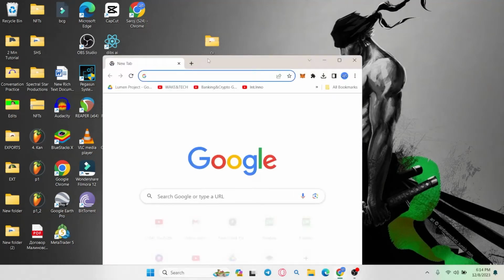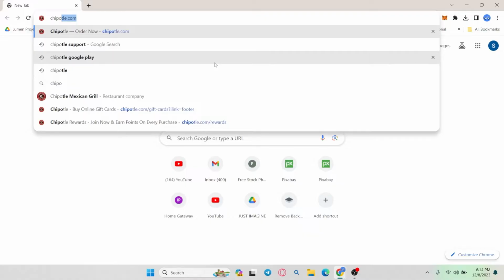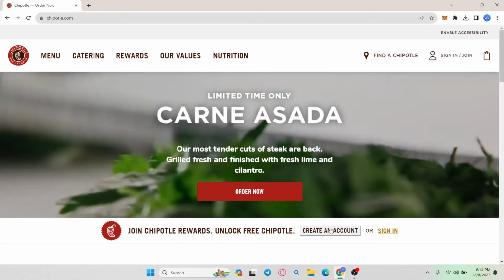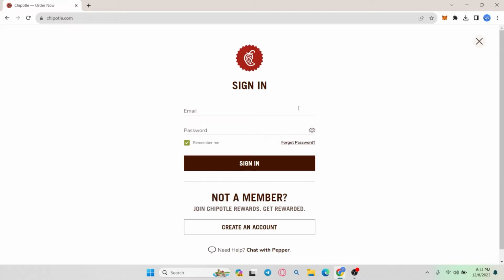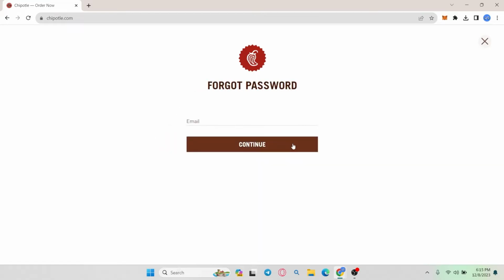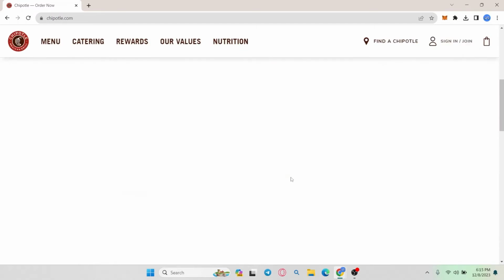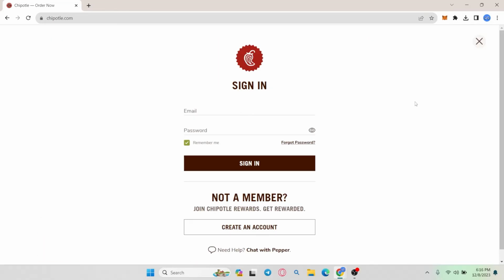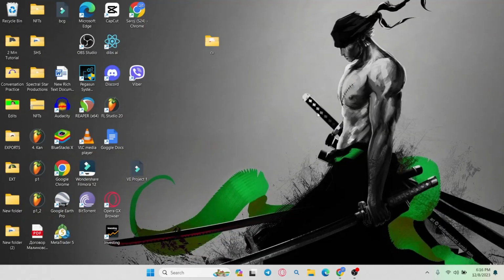Update Chipotle Account Password: How to Change Chipotle Account Password 2023?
Strengthen your online security and spice up your Chipotle experience! Join us in this tutorial as we walk you through the simple steps of changing your Chipotle account password. Whether you're looking to enhance your digital safety or just updating your credentials, we've got you covered.